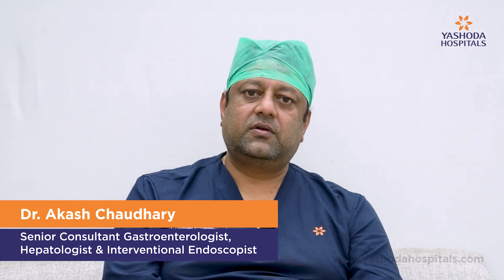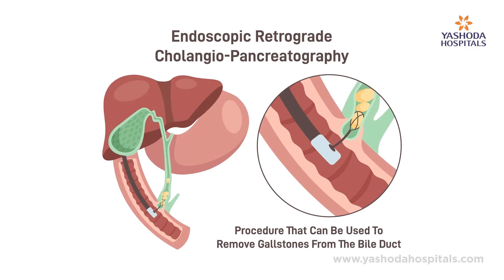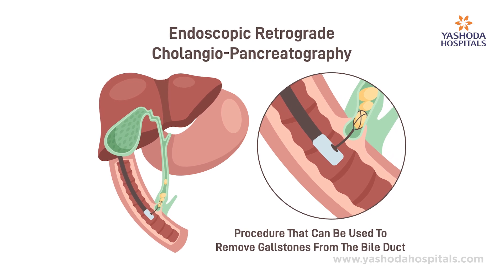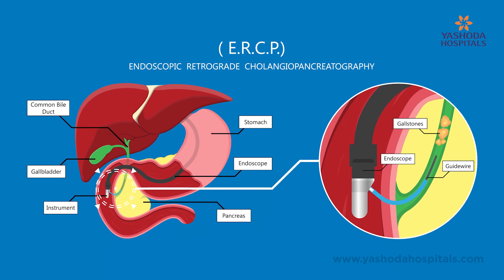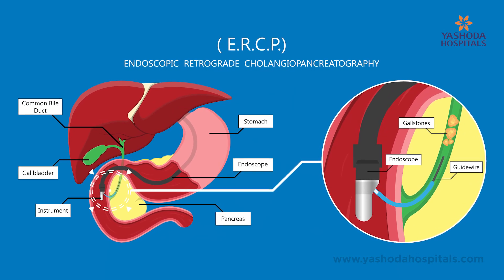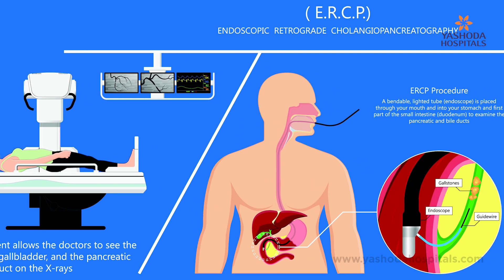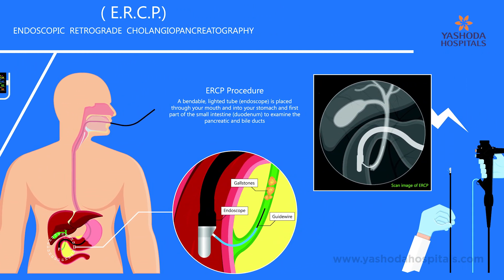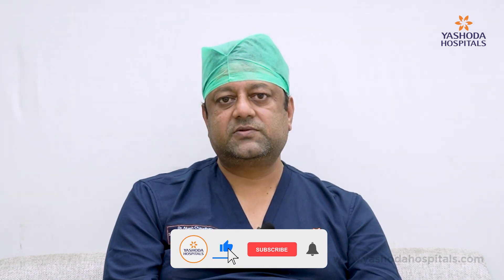Endoscopic Retrograde Cholangiopancreatography | ERCP | Yashoda Hospitals Hyderabad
Endoscopic Retrograde Cholangiopancreatography (ERCP) is a procedure that combines endoscopy and fluoroscopy and is often used on patients who develop jaundice, caused by obstruction of the common bile duct by stones or malignant cells.

Dr. Akash Chaudhary, Senior Consultant Gastroenterologist, Hepatologist & Interventional Endoscopist, Yashoda Hospitals, Hyderabad, talks in-depth about ERCP.